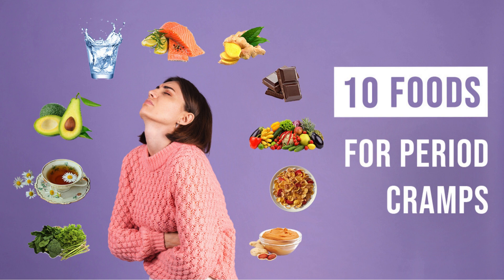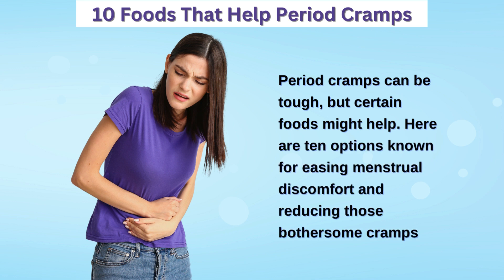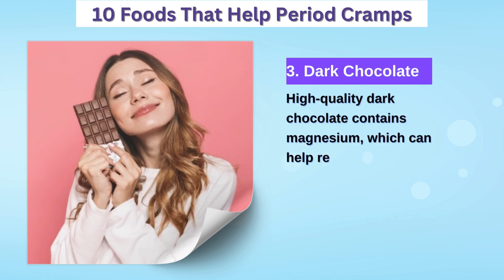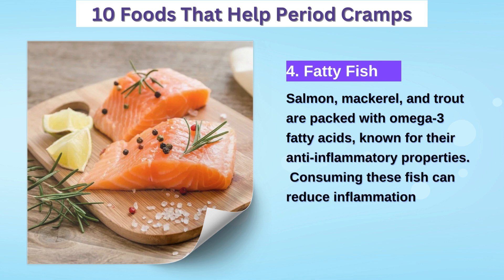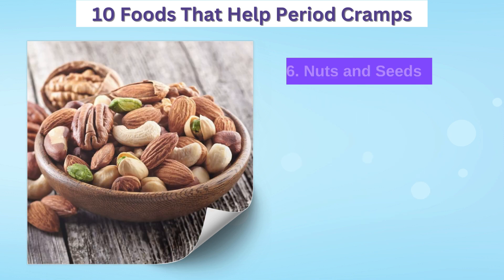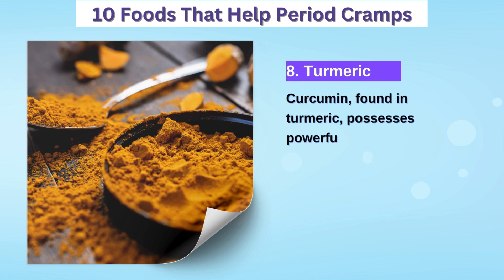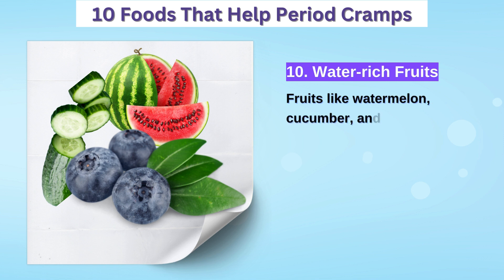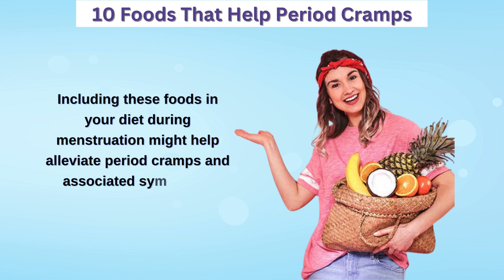Best foods for period cramps | Period pain | Reduce menstrual pain | Period ka dard kaise kam kare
Period Tracker, Ovulation Calculator and Pregnancy Calendar for Menstrual Cycle

diet for period pain
food for period pain
food for painless periods
diet for period cramps
food for period pain relief
diet for painless periods
what to eat on your period
what to eat on your period to help cramps
what to eat to get your period back
what foods to eat on your period
what to eat during your period
what to eat and drink on your period
foods to eat on your period
foods to eat during your period
foods to avoid on your period
10 Foods That Help Relieve Period Cramps
stop period cramps
reduce period cramps
help period cramps
period cramps relief food
stop menstrual cramps
menstrual cramps relief
period pain
period pain food
period pain remediesPeriod Pain Diet
period pain relief
period pain relief drink
period pain relief food
period diet
period diet plan
period diet chart
period cramps
period pain relief
how to stop period pain
menstrual cycle
how to reduce period pain instantly
what to eat during periods
what to eat during periods to reduce pain
period pain kaise kam kare
period pain kaise thik kare
period pain kaisa hota hai
period pain kaise door kare
period pain kaise dur karen
period pain kaise roke
period pain relief kaise use kare
how to stop period pain immediately
how to stop period pain instantly
home remedy for menstrual cramps
home remedy for period pain
how to cure period pain
menstrual cramps relief
periods food to eat
periods food recipes
food for periods
best food for periods time
best food for period pain
food for menstrual period
food for healthy period flow
period ka dard kaise kam kare
period ka dard kaise kam kare gharelu upay
पीरियड का दर्द कैसे कम करें
period ka dard kaise thik kare
period ka dard kam kaise karen